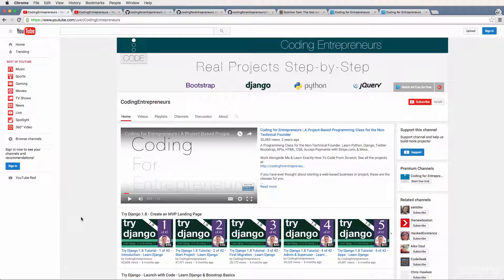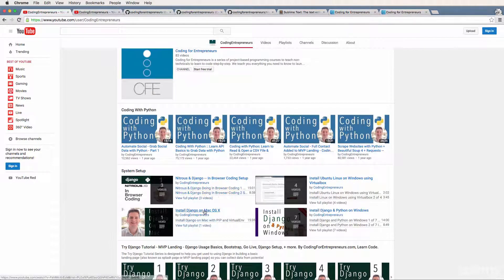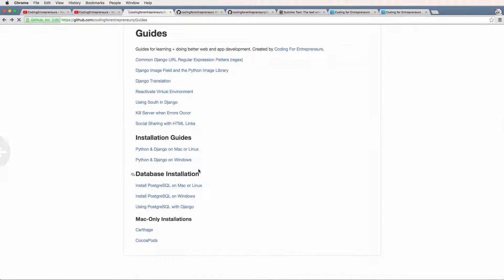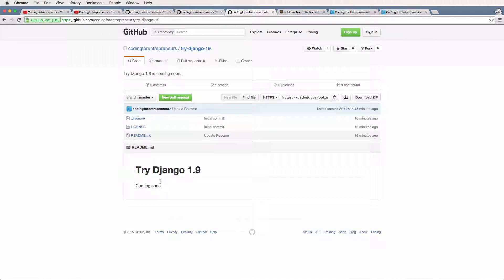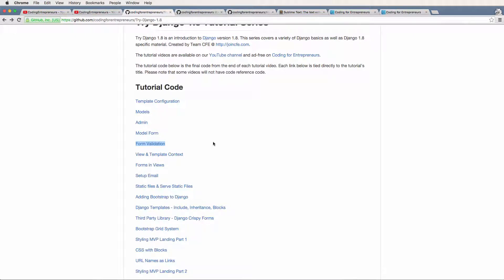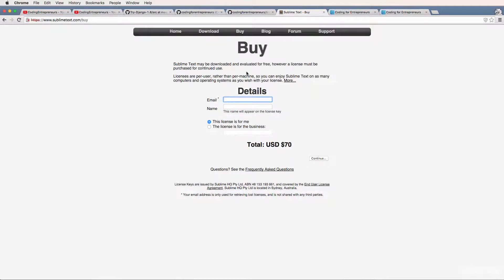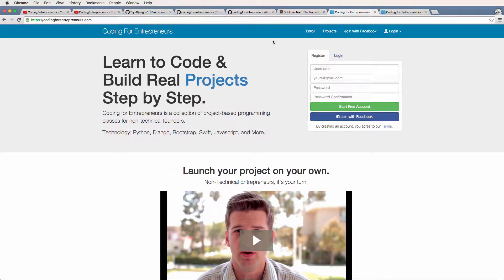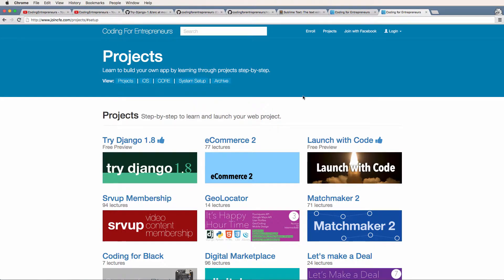Coding || 3. Before Getting Started